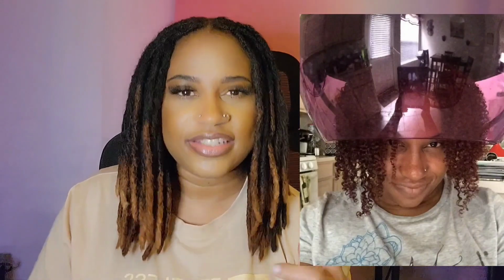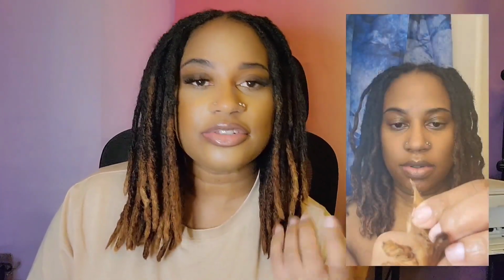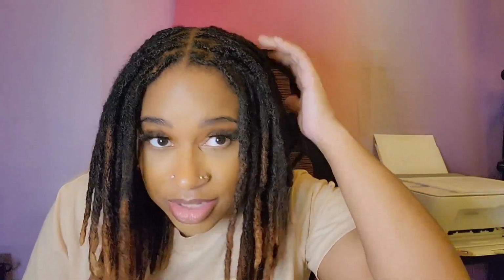Heres a loc update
Hi! Thanks for tuning into my Heres a loc update video. I love my natural hair journey.

Thanks so much for the love y'all show. 🫶🏾🥰😘

I have about 70 locs. I opted to interlock my roots for the second time.

related:
loc journey women
locs
locjourney
naturalhair